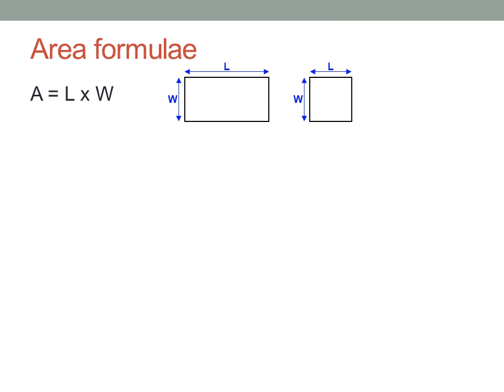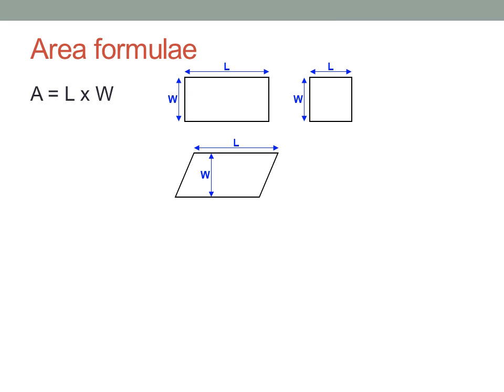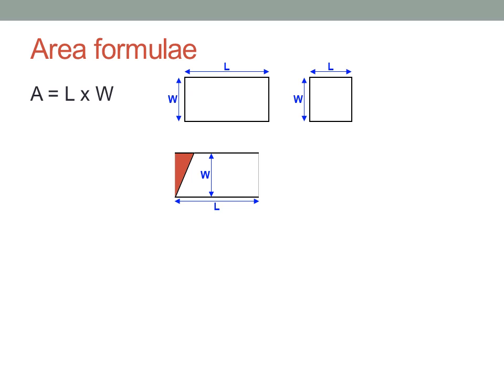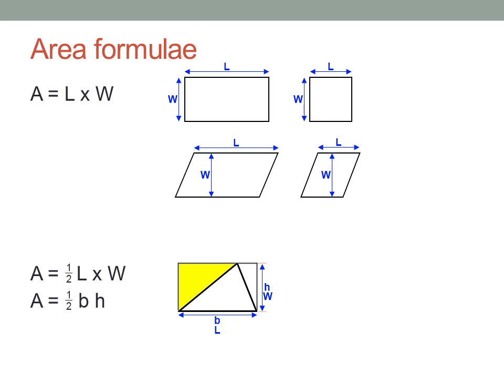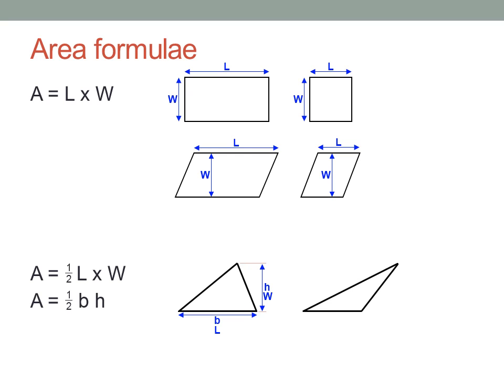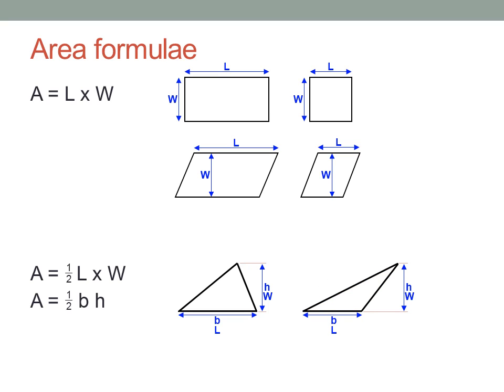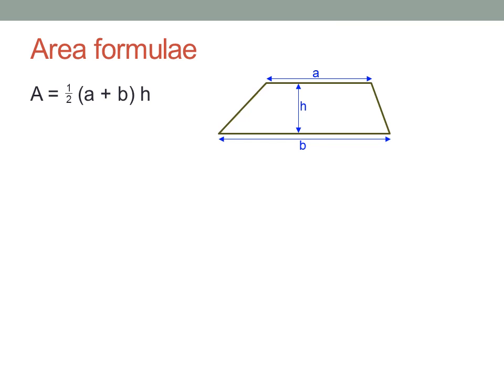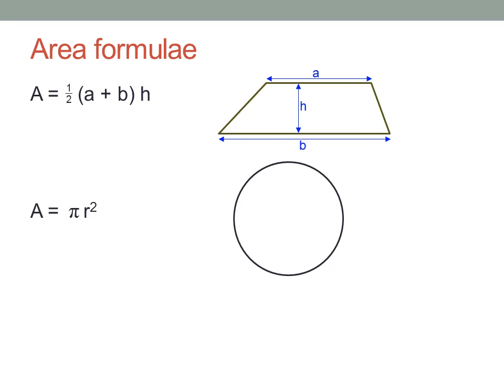Area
Calculating area
A=L×W for rectangle (+ square), parallelogram (+ rhombus)
A=½L×W for triangle
A=½(a+b)h for trapezium/trapezoid
A=πr² for circle